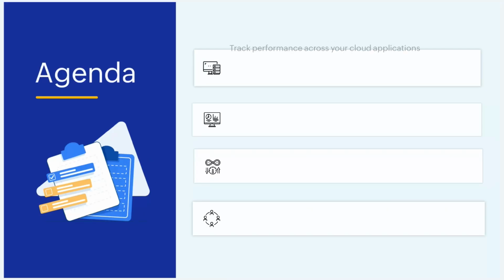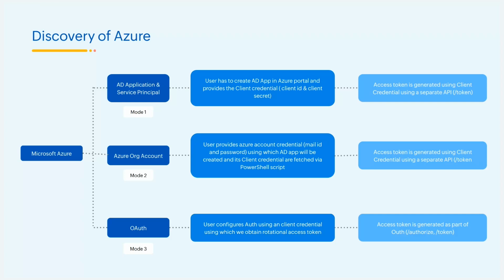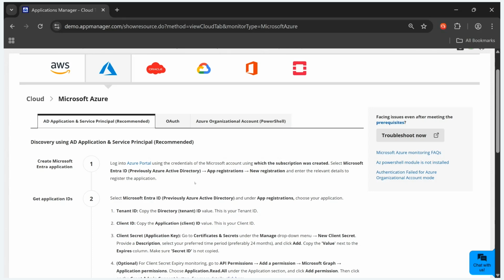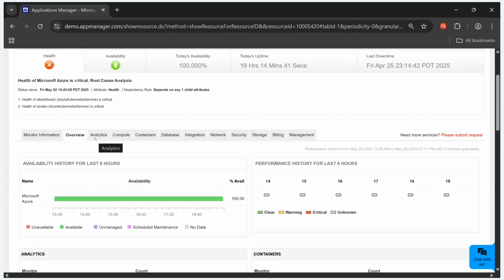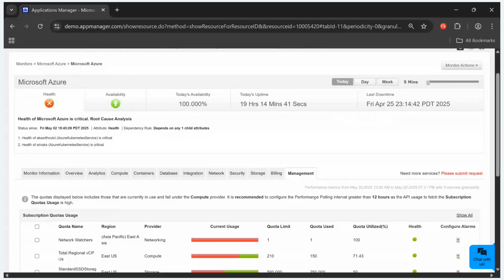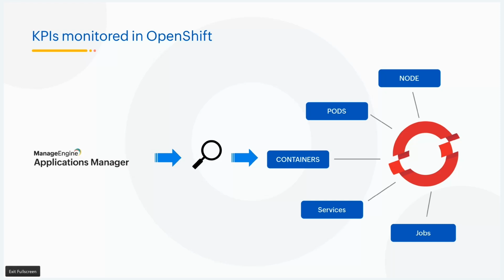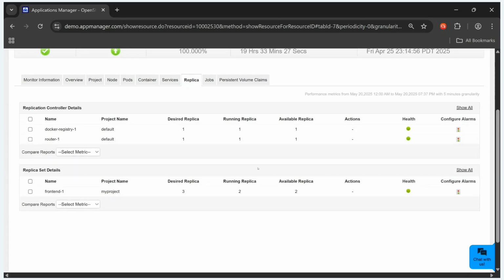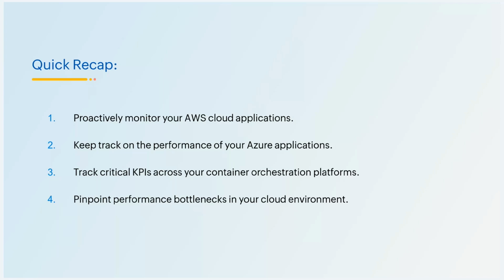Multi-cloud infrastructure monitoring | Applications Manager Free Training 2025 - Season 2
Learn how to enhance the operational efficiency by keenly monitoring essential performance metrics in your cloud and container systems, gain comprehensive visibility into the status of your applications, quickly identify and address any issues in your multi-cloud environment, and utilize advanced machine learning-based alerts and performance forecasts to speed up incident resolution and resource management with ManageEngine Applications Manager.